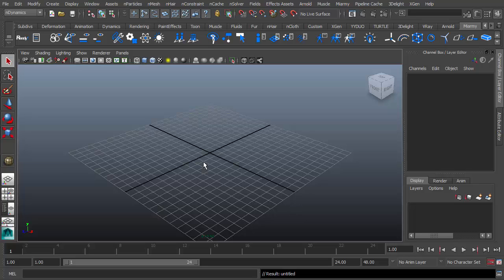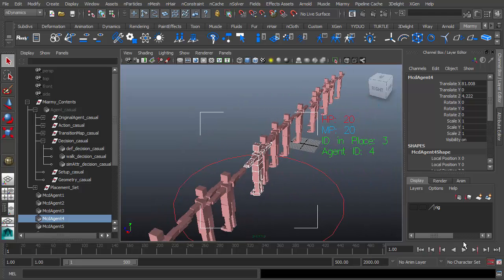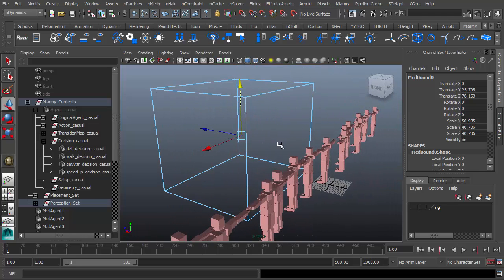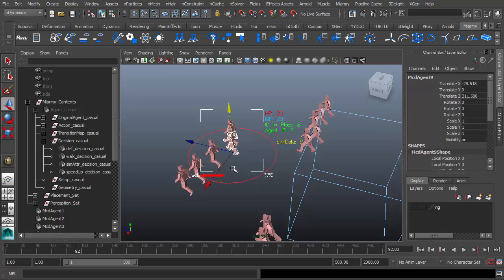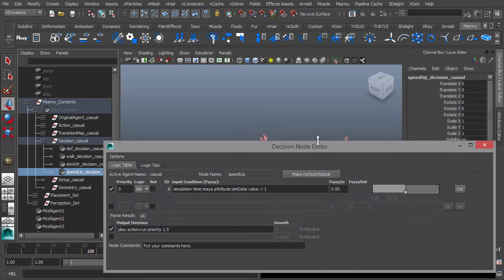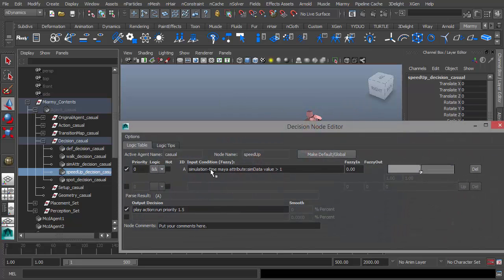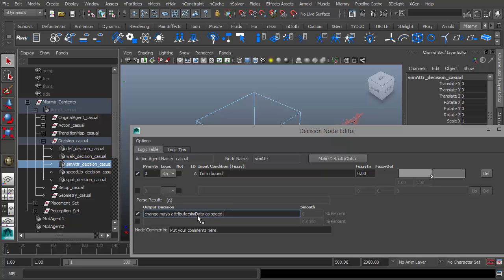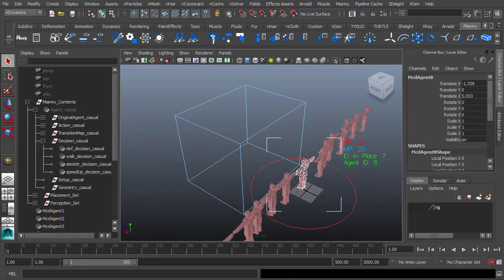081 Simulation Agent Attribute